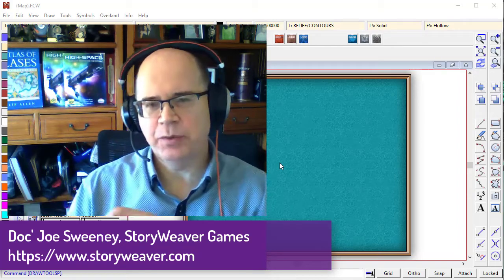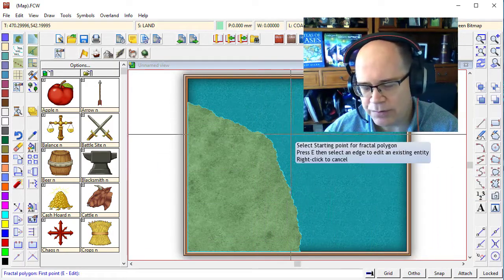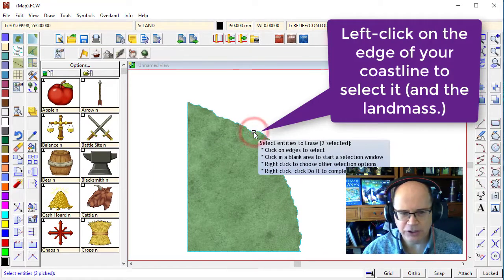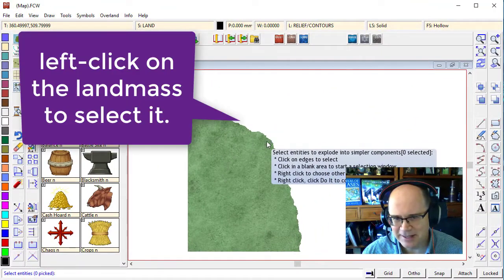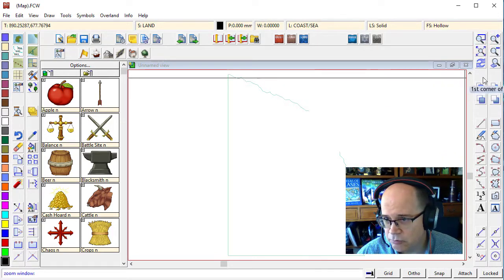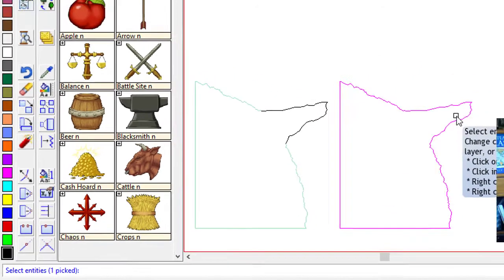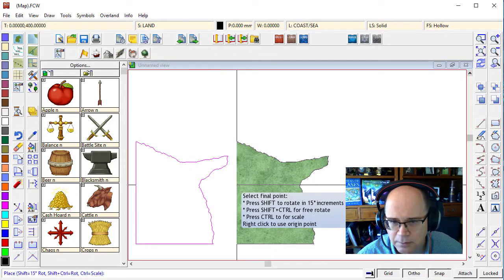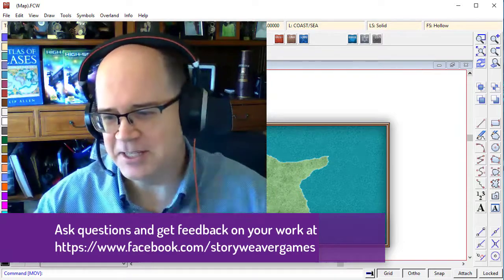CC3 plus Overland Q&A Modifying Landmass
So you've drawn a beautiful map, but then decide you want to add a peninsula or a cove. In this tutorial, we explore how to do this by "exploding" your existing lands, cutting them and adding (or removing) coasts. This is a relatively advanced mapping tutorial, but it should be easy enough to follow along. By the end, yuou'll have learned some very powerful, low-level mapping skills.